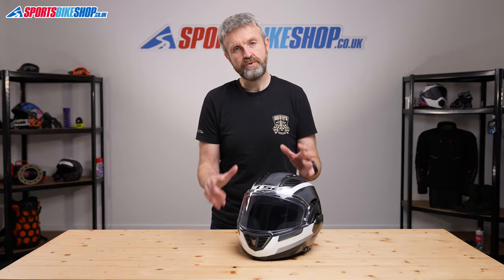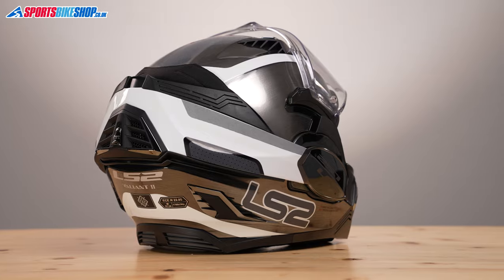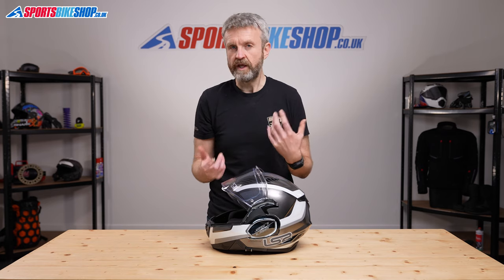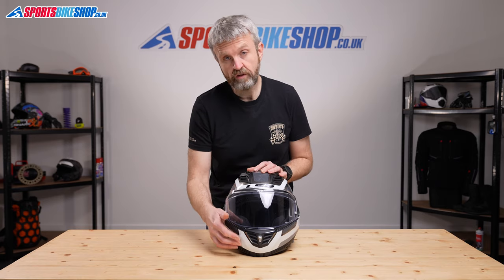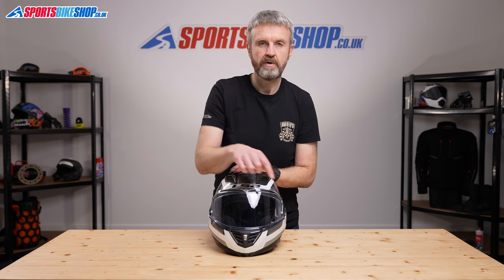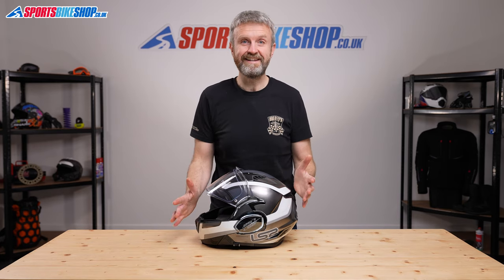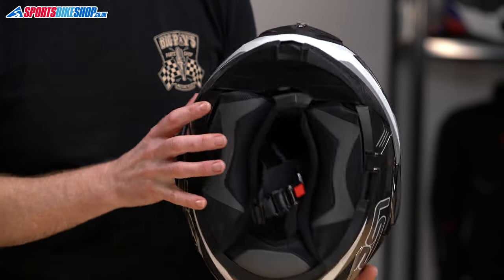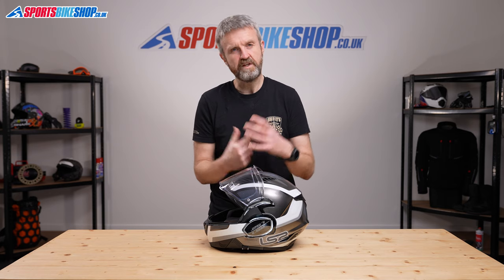LS2 Valiant 2 flip-up motorcycle helmet review - Sportsbikeshop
The Valiant 2 helmet by LS2 gives you an open-face and full-face helmet in one. Watch our video to find out all there is to know about how it works, and how it differs from similar helmets made by other firms.